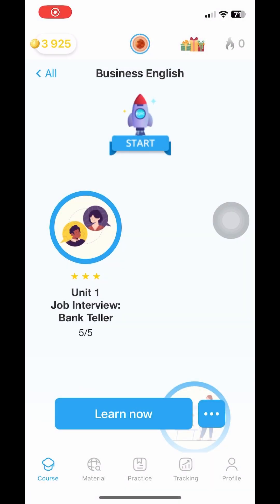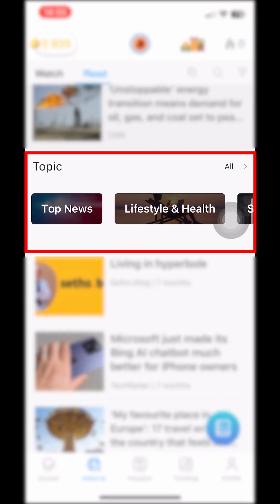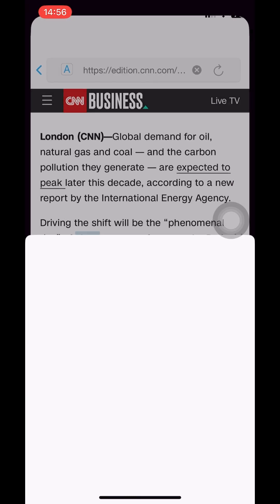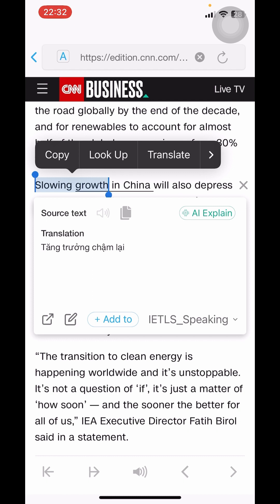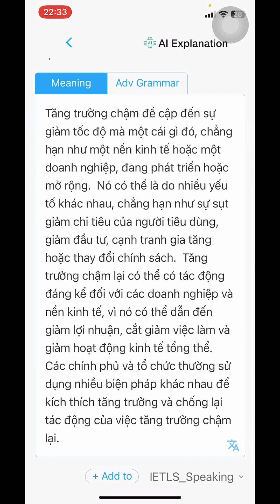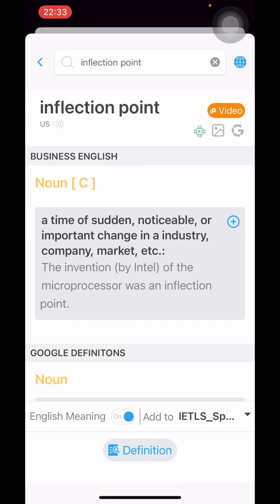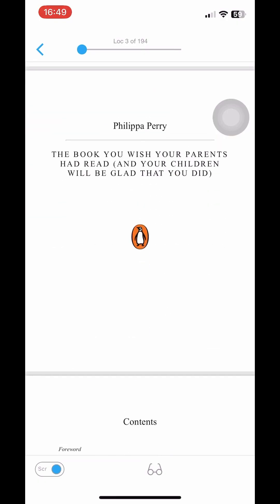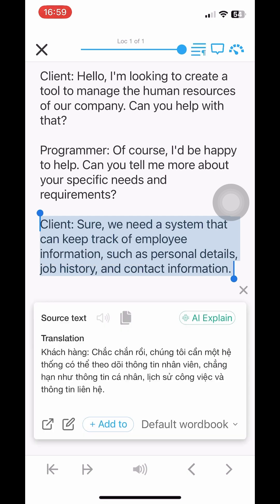Improve reading skill on eJOY English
English reading skills are what you want to improve?"
This video will guide you to practice reading on the eJOY English app by looking up new words
0:17 News articles
2:34 PDF files
2:55 Imported text

0:00 Introduction
0:17 News articles
2:34 PDF files
2:55 Imported text
3:17 Ending